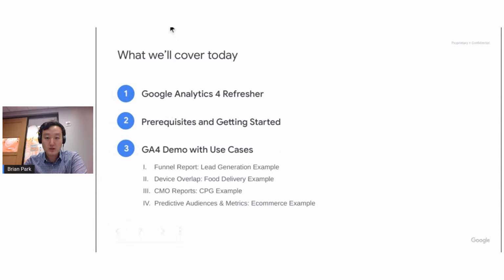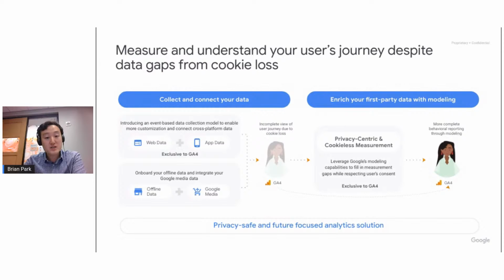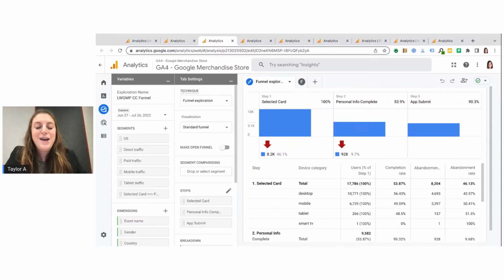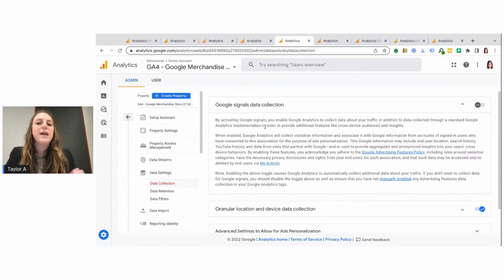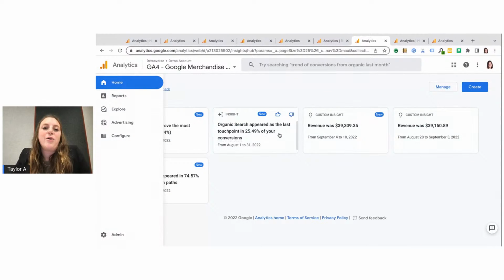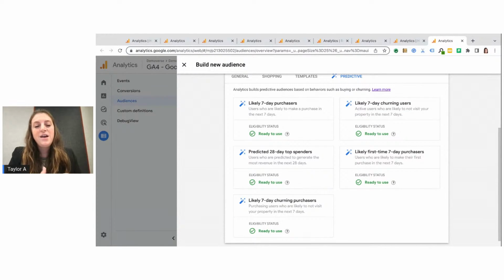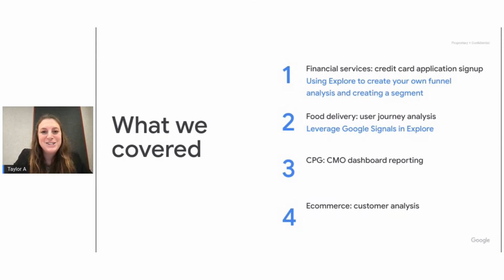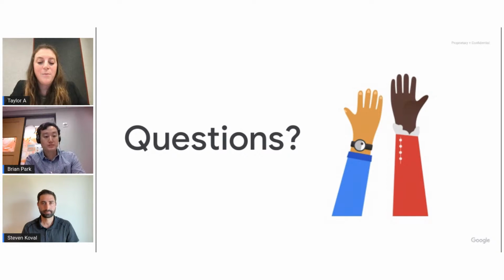Learn with GMP - Google Analytics 4 Demo with Use Cases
Join us for an interactive product demo to gain greater insights on navigating the Google Analytics 4 interface along with better understanding of its activation and analysis capabilities. This training is intended to help GA4 users unlock the power of custom reporting and increase familiarity with feature sets that drive value for enterprise use cases.